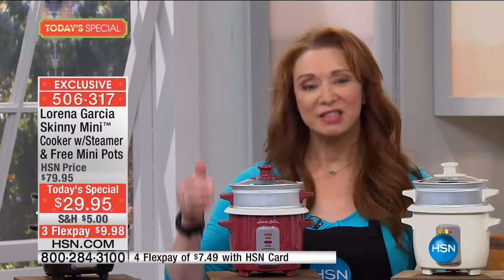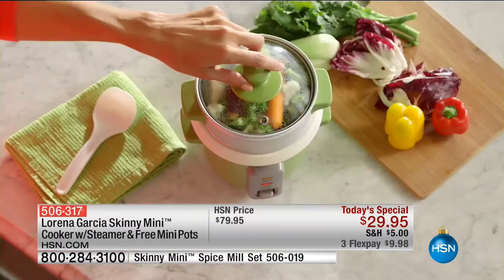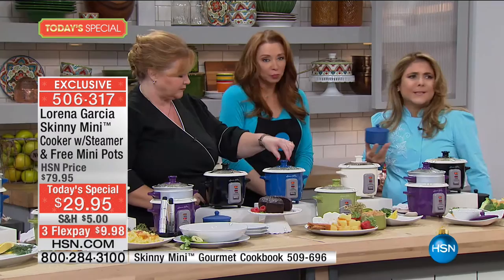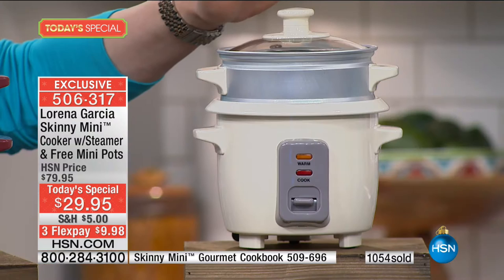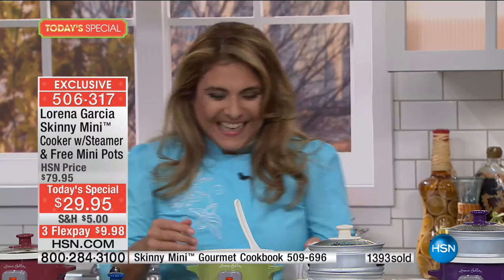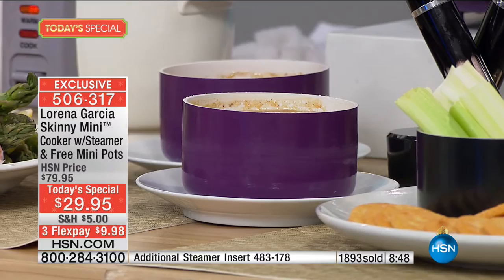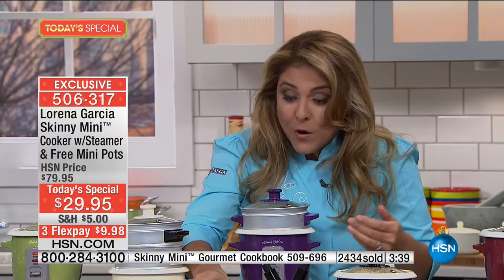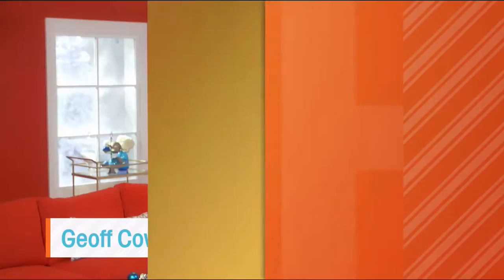HSN | Chef Lorena Garcia 10.18.2016 - 12 AM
Let Chef Lorena Garcia inspire you to think healthy, cook deliciously and live richly with her colorful kitchen solutions.